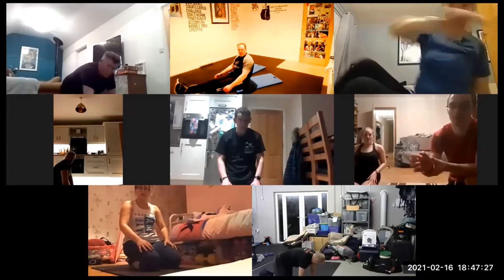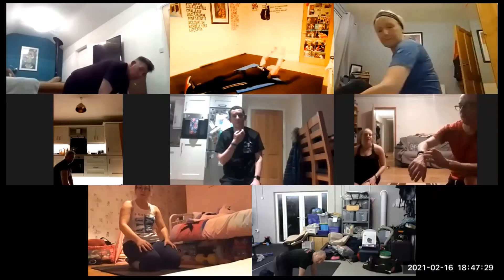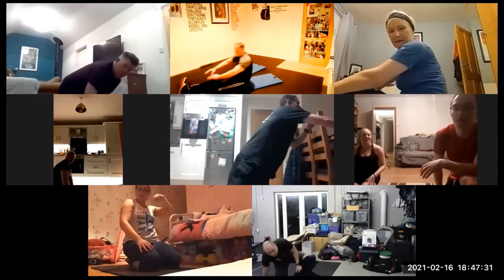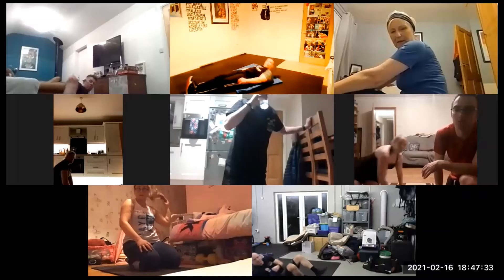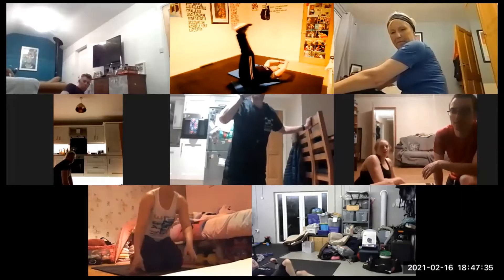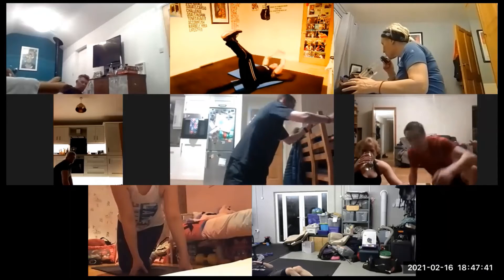Hammer Fitness NI - Boxanity Class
💥🥊 𝐀 𝐬𝐧𝐢𝐩𝐩𝐞𝐭 𝐨𝐟 𝐭𝐨𝐧𝐢𝐠𝐡𝐭'𝐬 𝐁𝐨𝐱𝐚𝐧𝐢𝐭𝐲 𝐂𝐥𝐚𝐬𝐬! 🥊💥⁣⁣
💯 Weight-loss, flexibility, fitness, strength, health & stress relief! 💯⁣⁣
🔥 "𝐃𝐨𝐧'𝐭 𝐭𝐡𝐢𝐧𝐤 𝐲𝐨𝐮 𝐜𝐚𝐧, 𝐤𝐧𝐨𝐰 𝐲𝐨𝐮 𝐜𝐚𝐧!" 🔥⁣⁣
Fancy a crack at it? 🤔⁣⁣
PM/DM me below for a trial! ⬇💪